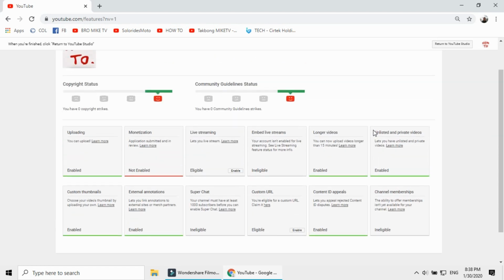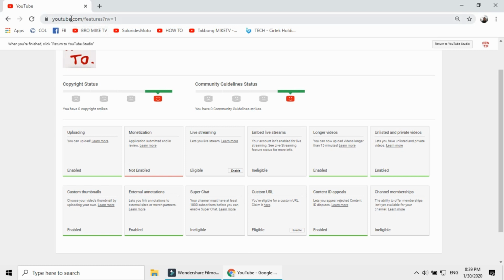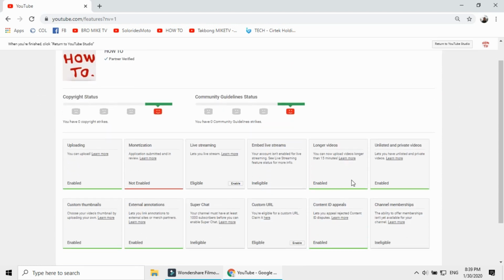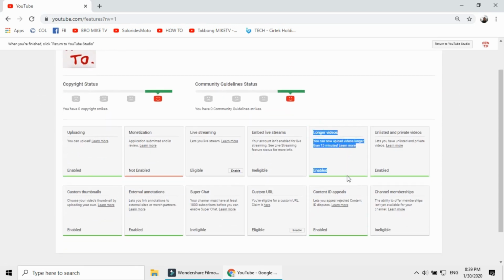HOW TO UPLOAD VIDEOS LONGER THAN 15 MINUTES ON YOUTUBE? | YOUTUBE STUDIO 2020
This is the answer of all your questions... Very easy way to find the Status and Features section of your youtube account where you can enable "Upload a video longer than 15 minutes"